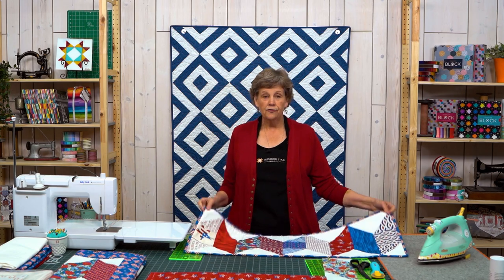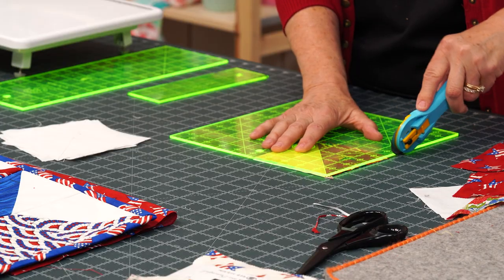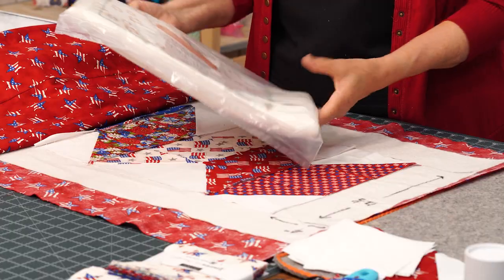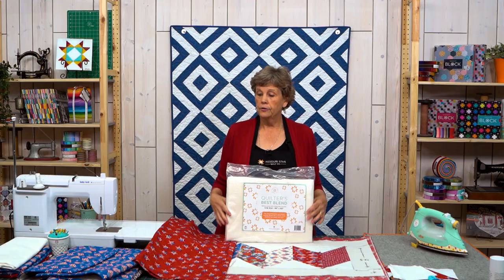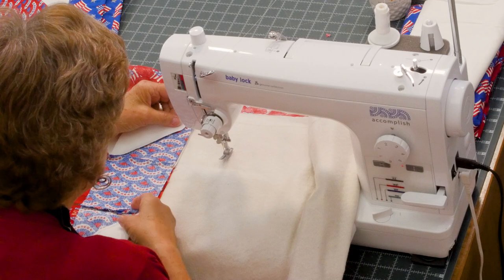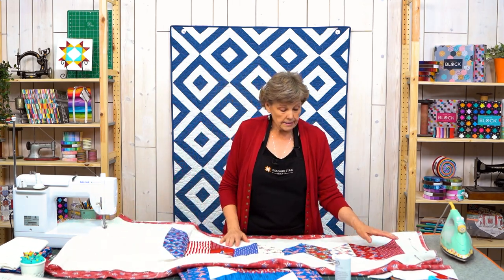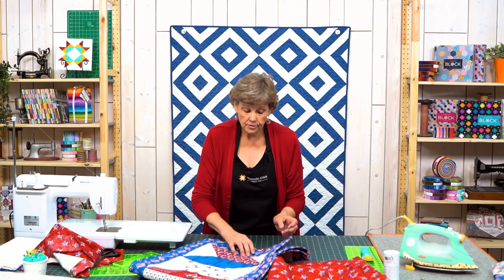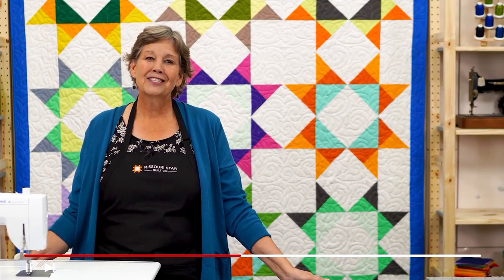Make a "Making Waves" Quilt As You Go Table Runner with Jenny Doan of Missouri Star (Video Tutorial)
The quilt behind Jenny is Summer In the Park.

Jenny Doan demonstrates how to make a quick and easy patriotic table runner using yardage and 5 inch sqaures of precut fabric. For this pretty 4th of July quilt, Jenny chose "America the Beautiful" precuts by Deb Strain for Moda Fabrics.